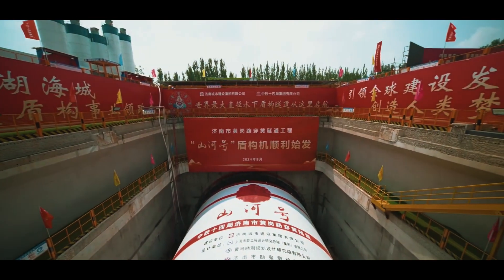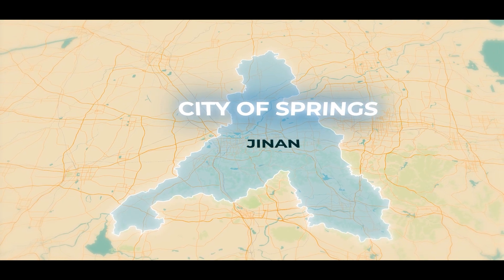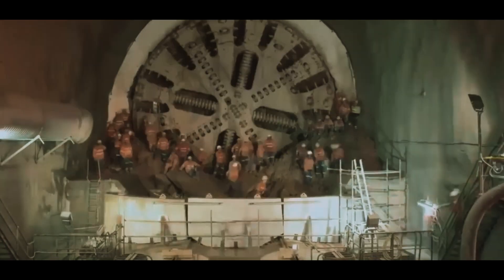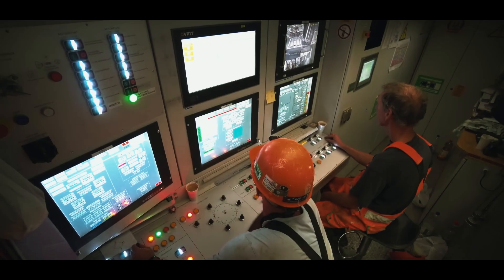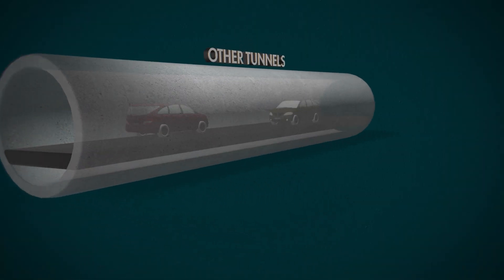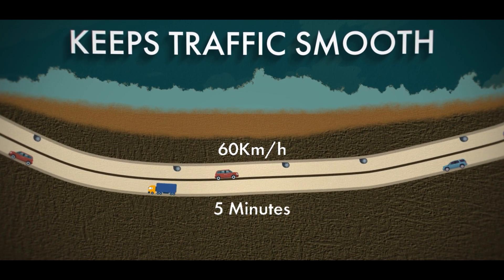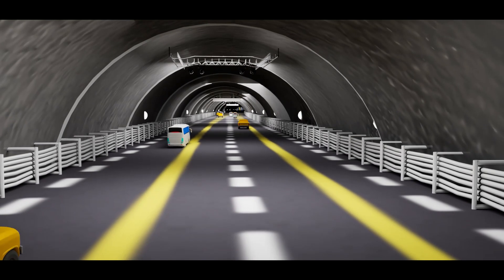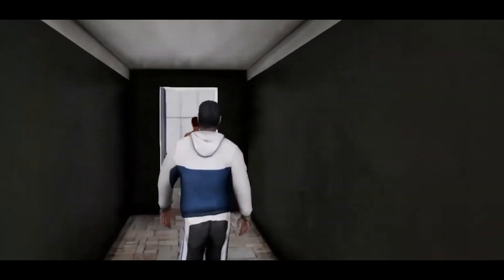How China Built an Insane Underwater Tunnel in 110 Days?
110 days. That’s all it took China to build a 5.7 km, 6-lane underwater tunnel beneath the mighty Yellow River. But how did they do it with zero failures? Watch the full story of the Jinan Huanggang Tunnel — an engineering marvel that stunned the world